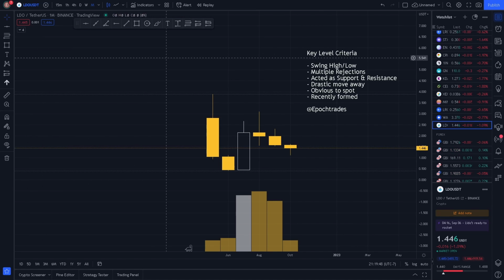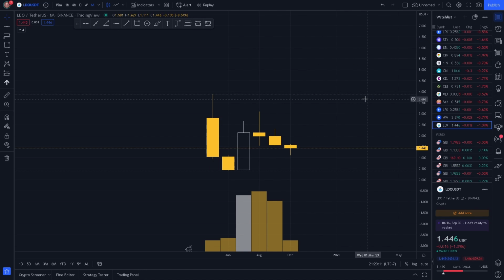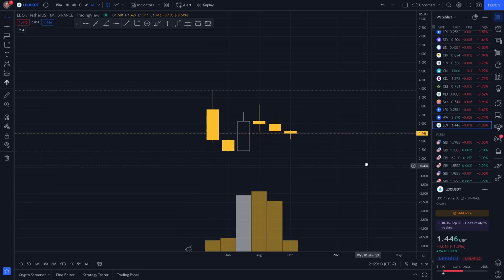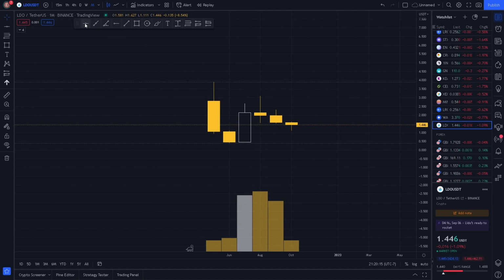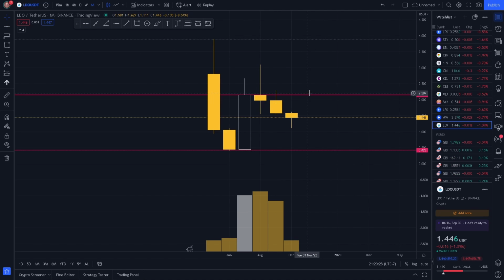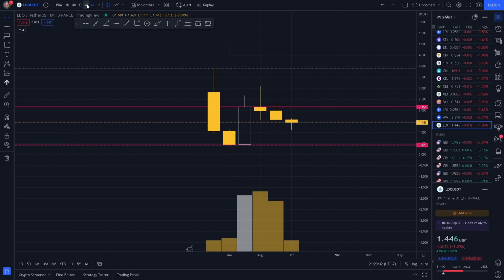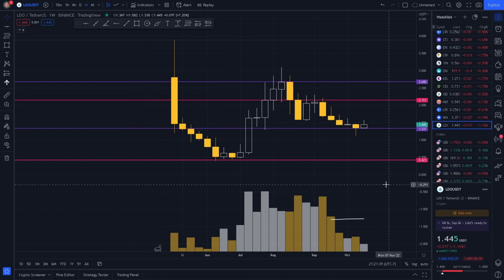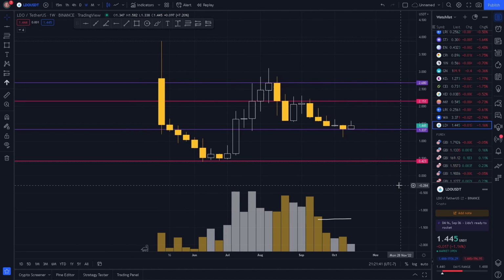Plotting Higher Timeframe Key Levels on Lido DAO Crypto